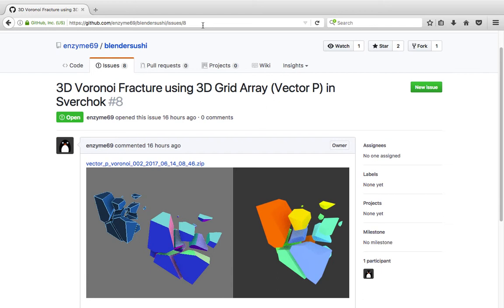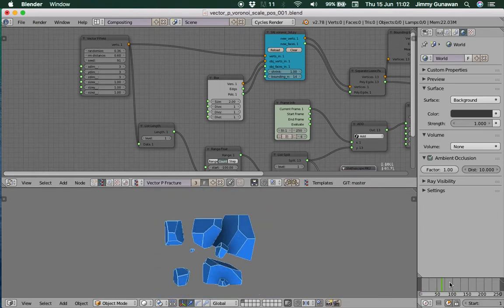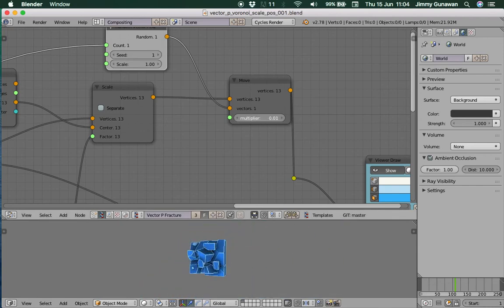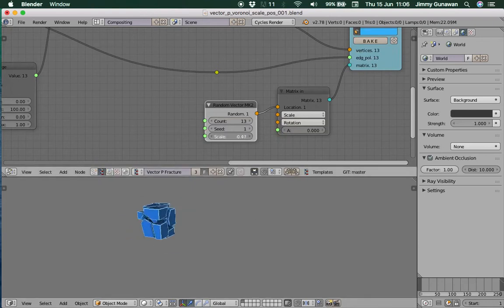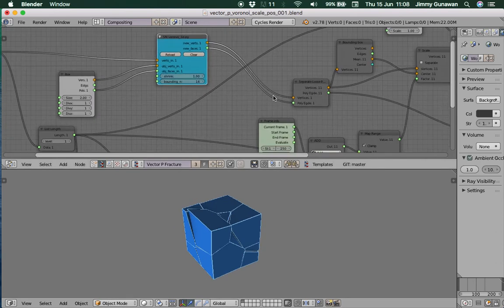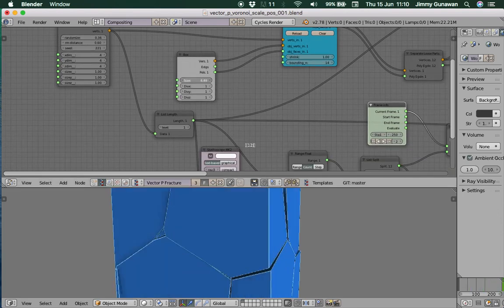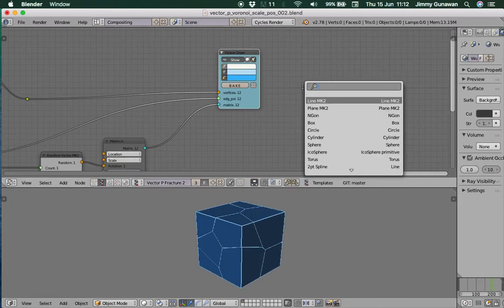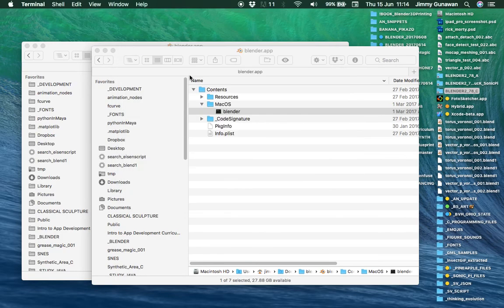BS / SV Voronoi P Fracture And Transformation (LIVENODING 595)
Continuing from previous setup, in this video I am showing you that we can simply use Matrix Transform slot OUT to control each and every fracture objects.

In near future, I probably need to reshuffle the setup so that we can make it work for any 3D Shape. But this 3D Box + 3D Vector P Array example is good for beginner.

NOTE: I am using Mac OS High Sierra Developer Beta, it is very likely to crash. Living in the bleeding edge is like this.